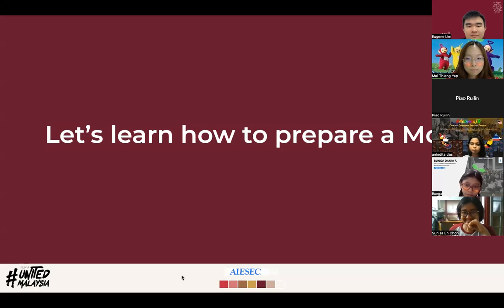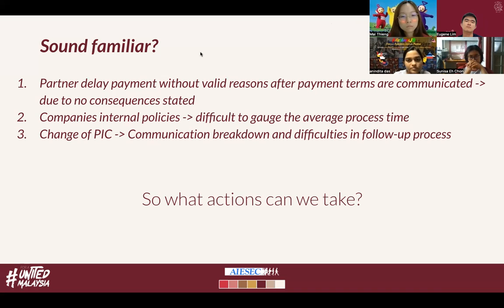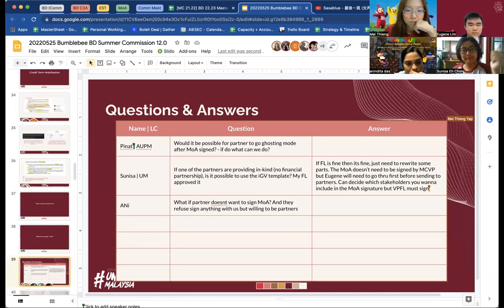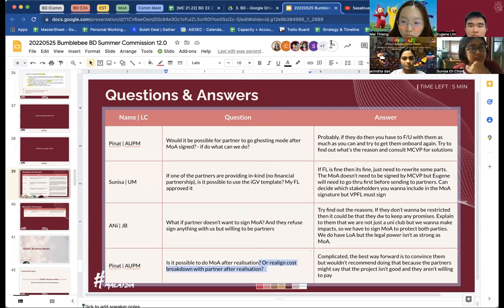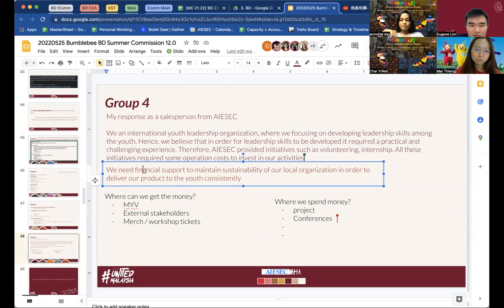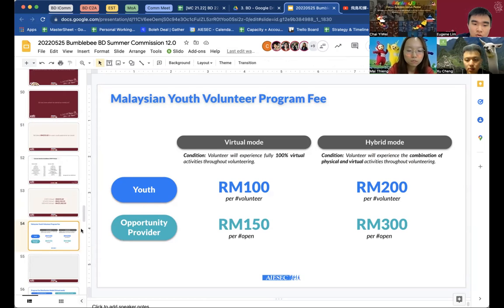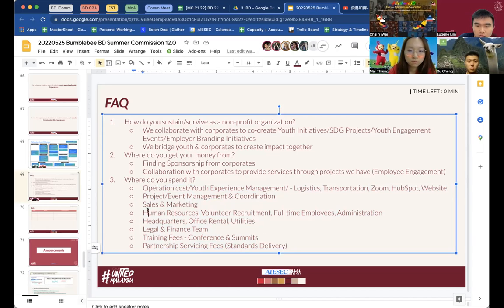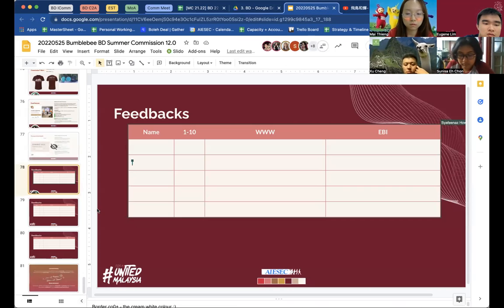20220525 Bumblebee BD Summer Commission 12.0